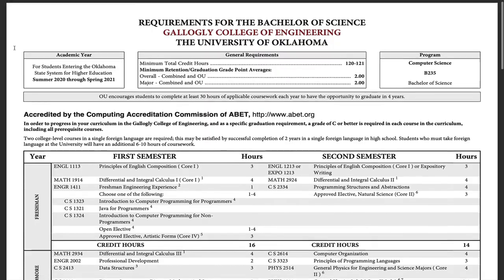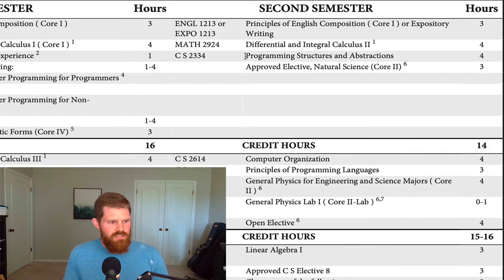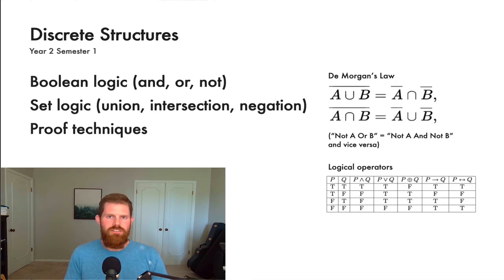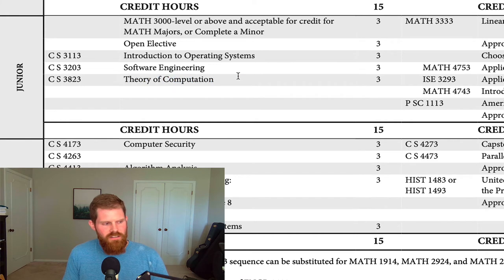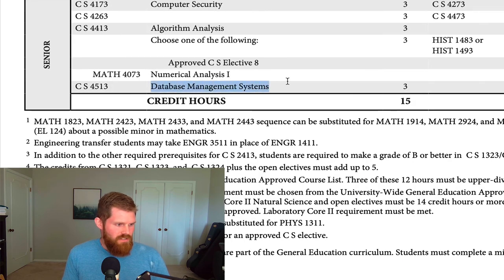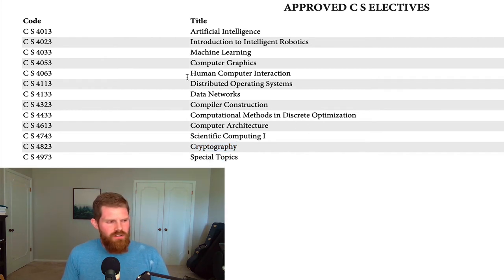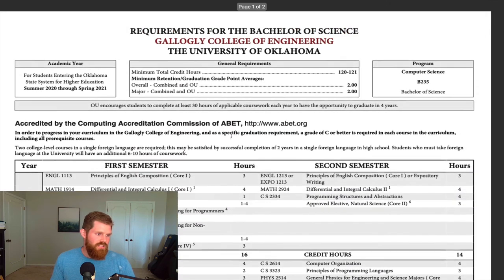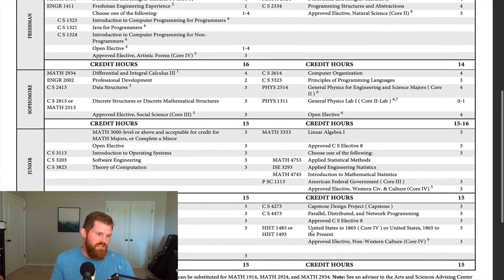Why you don't need a computer science degree to program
You don't need a CS degree to program, and I'm going to explain why.

The honest truth is a CS degree is not required (in 99% of cases), and it's not even the most effective way to learn how to program.

In this video we'll look at the University of Oklahoma computer science degree program and discuss each class in it and what you learn from it. Then I'll explain why you don't need this information to be a successful programmer.

I'll also include some of the tradeoffs of learning via a CS degree vs self-taught.